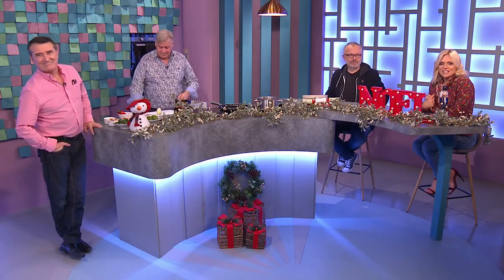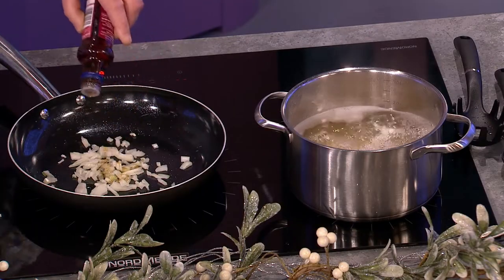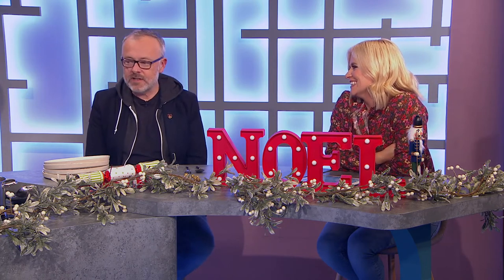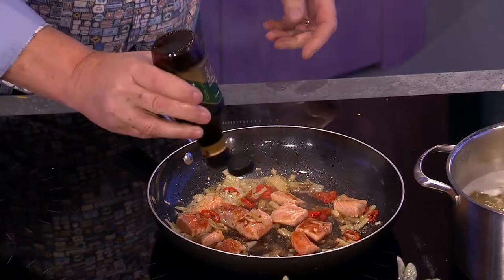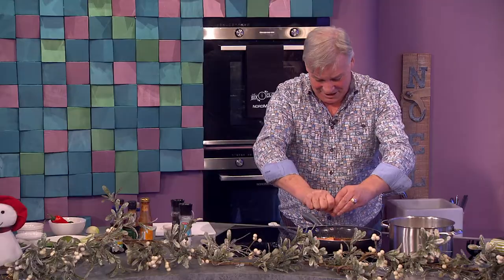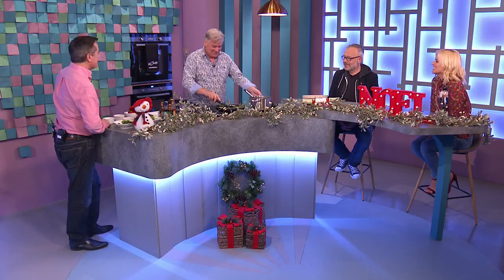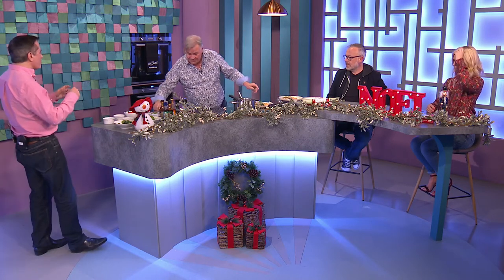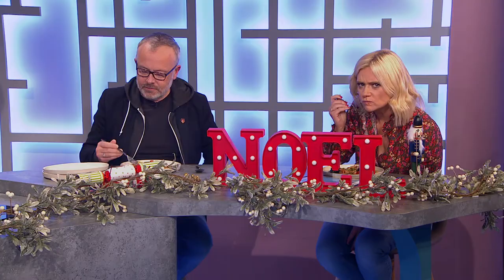Salmon & Prawn Spaghetti | Derry Clarke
A delicious recipe for Salmon & Prawn Spaghetti, Chilli, Ginger, Baby Spinach, Asian Dressing.